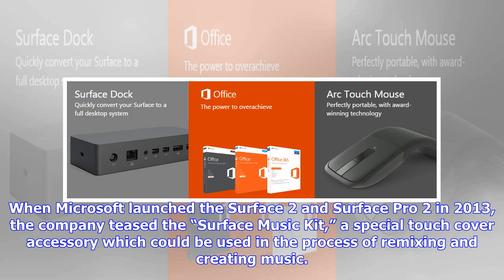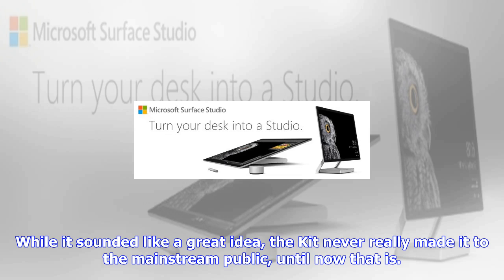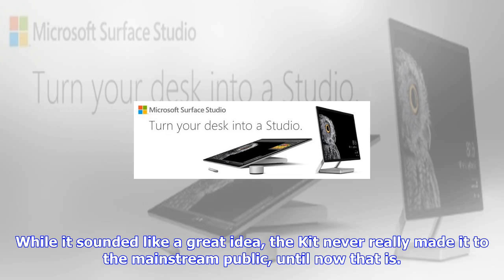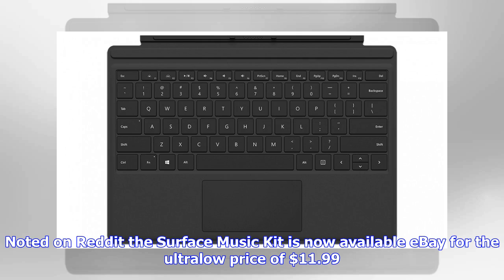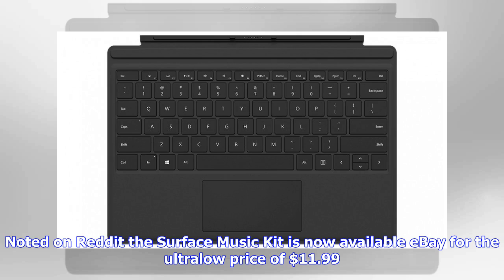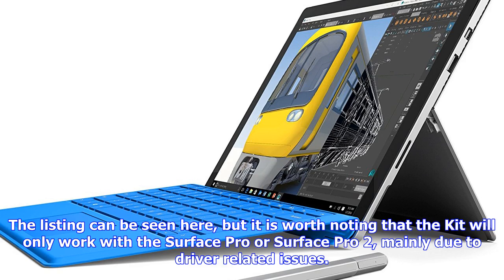Breaking News | Turn your surface pro 2 into a dj station with the surface music kit, now on ebay f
Turn your surface pro 2 into a dj station with the surface music kit, now on ebay for $11.99

When Microsoft launched the Surface 2 and Surface Pro 2 in 2013, the company teased the “Surface Mus...